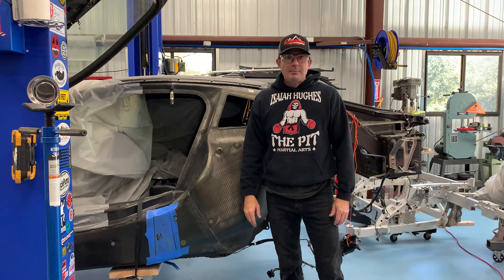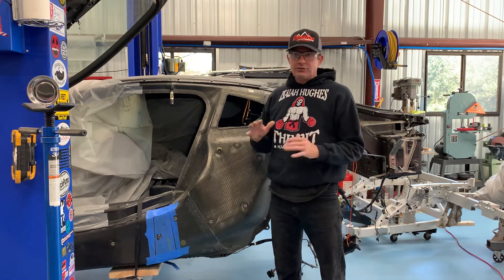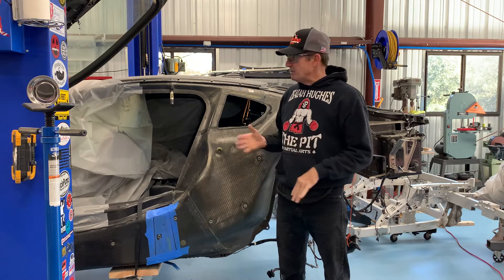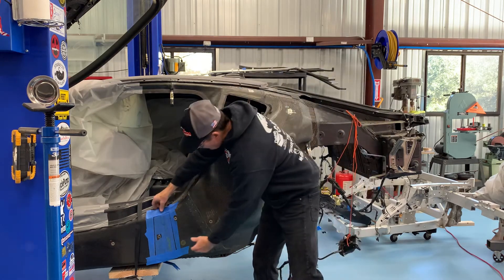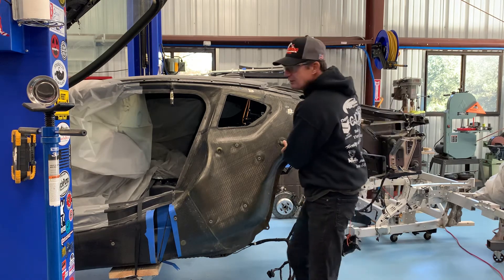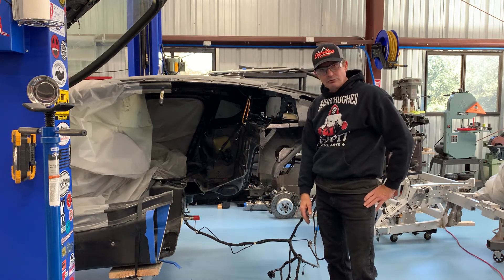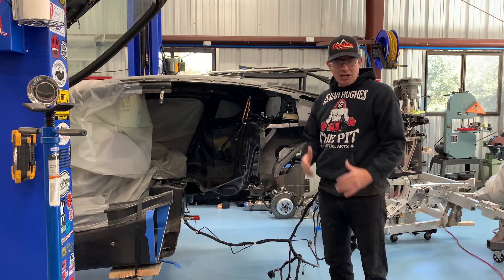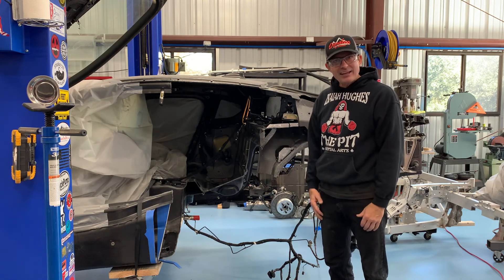BMW I8 Salvage, donor quarter panel fit.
This video I show you the fitment of the donor quarter panel, that was sectioned off of a donor tub and I will eventually bond to my car